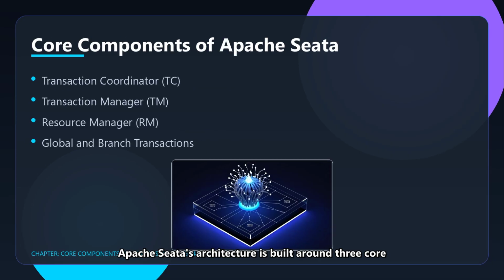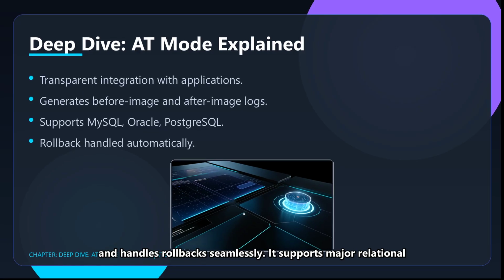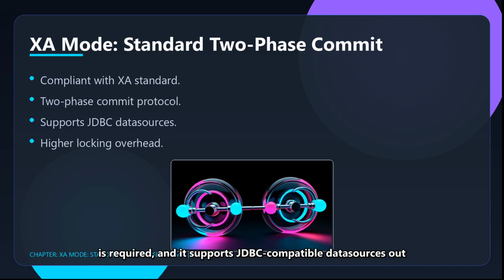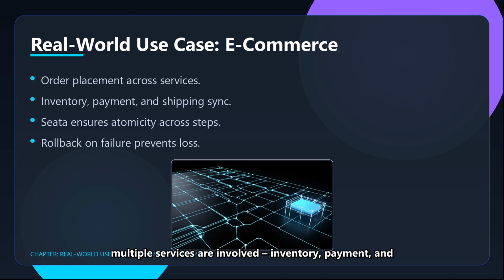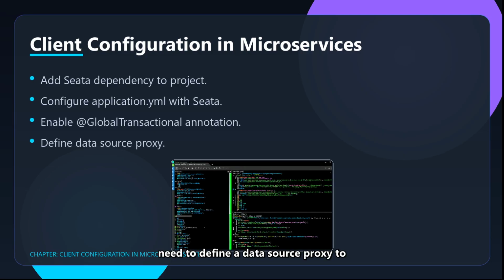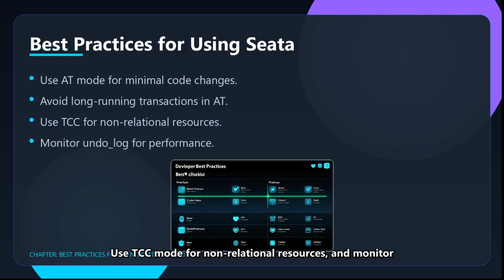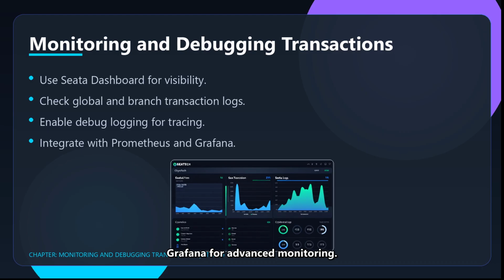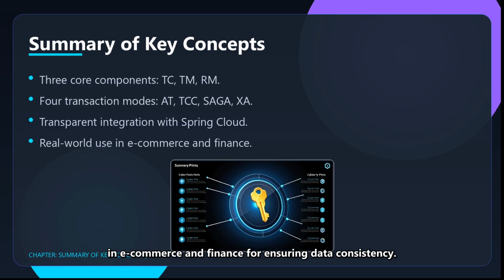Apache Seata Explained: Everything You Need to Know 🚀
🚀 Deep dive into Apache Seata!

Apache Seata's architecture revolves around three core components: the Transaction Coordinator (TC), which manages global transactions; the Transaction Manager (TM), which initiates and commits/rollbacks transactions; and the Resource Manager (RM), which manages branch transactions on individual resources like databases.

📌 CHAPTERS:
00:00 - Welcome to the Channel! 👍
00:14 - Introduction to Apache Seata
00:42 - Why Distributed Transactions Matter
01:06 - Core Components of Apache Seata
01:32 - Understanding Transaction Modes
01:53 - Deep Dive: AT Mode Explained
02:16 - TCC Mode: Business-Level Control
02:38 - SAGA Mode: Managing Long Workflows
02:58 - XA Mode: Standard Two-Phase Commit
03:16 - Architecture Overview
03:40 - Transaction Workflow in AT Mode
04:01 - Real-World Use Case: E-Commerce
04:21 - Seata Integration with Spring Cloud
04:39 - Setting Up Seata Server
04:58 - Client Configuration in Microservices
05:16 - Performance Metrics of Seata
05:34 - Comparing Seata with Other Solutions
05:56 - Best Practices for Using Seata
06:16 - Common Pitfalls and How to Avoid Them
06:37 - Monitoring and Debugging Transactions
06:56 - Security Considerations
07:15 - Community and Enterprise Support
07:33 - Future Roadmap and Trends
07:52 - Summary of Key Concepts
08:13 - Final Thoughts
08:31 - Call to Action
08:48 - Thanks for Watching! 🚀